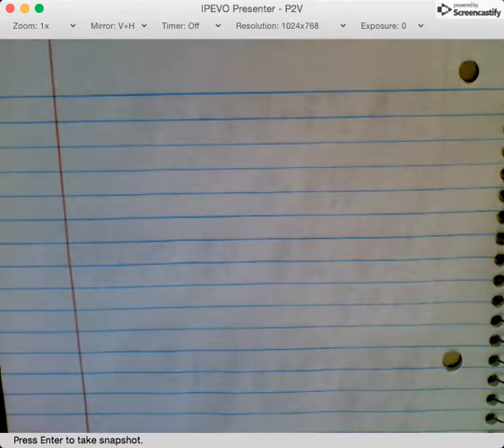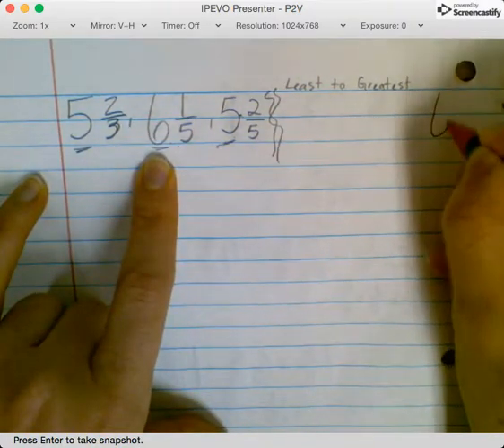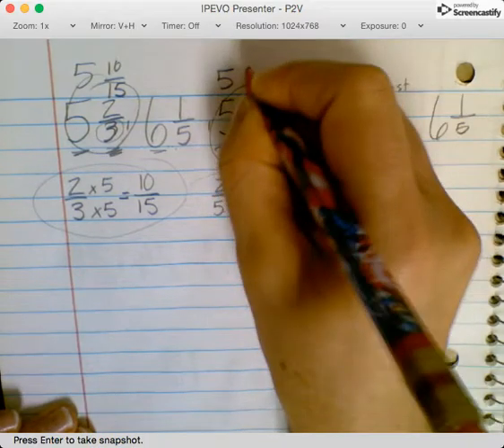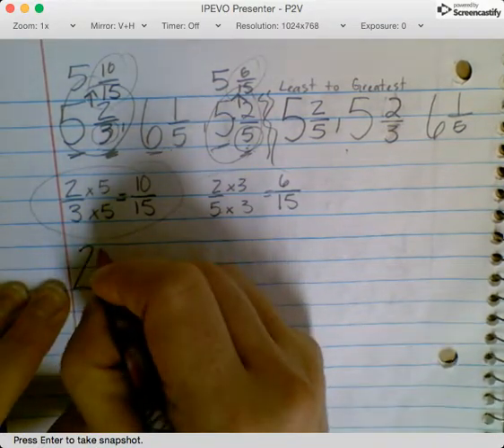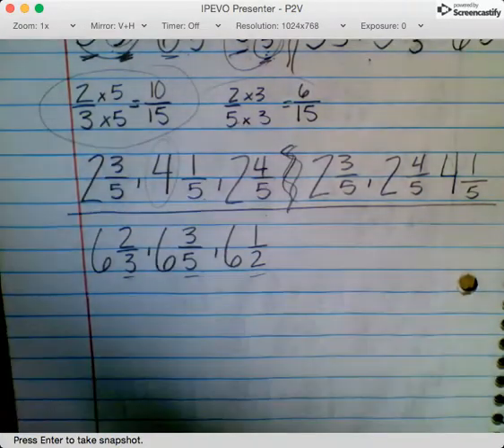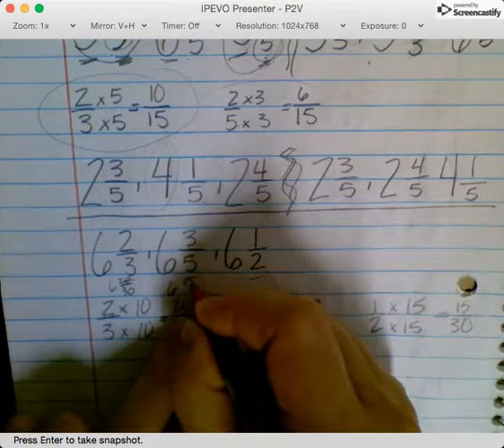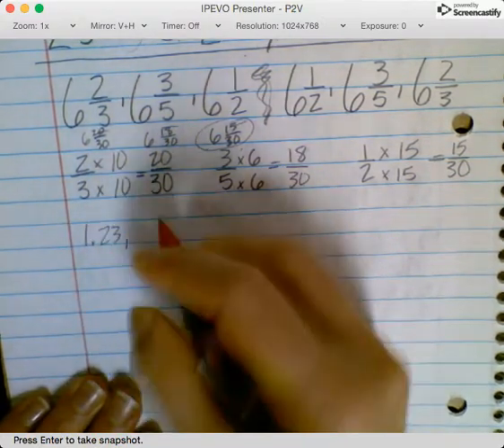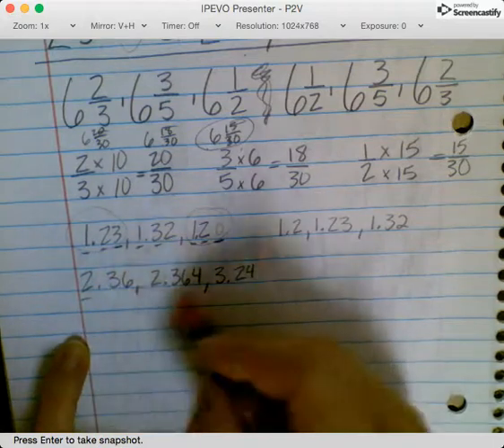Compare and Order Fractions and Decimals Part1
This is video 1 of two videos on comparing and ordering fractions and  decimals.  Note that the end of the video is cut off, but the general lesson is covered in the video.  If you would like further information, please ask.